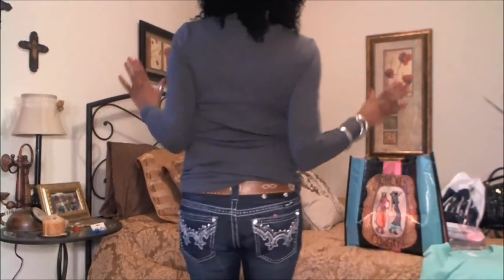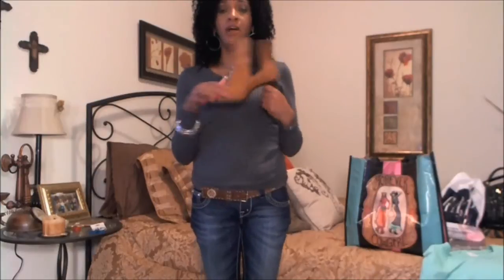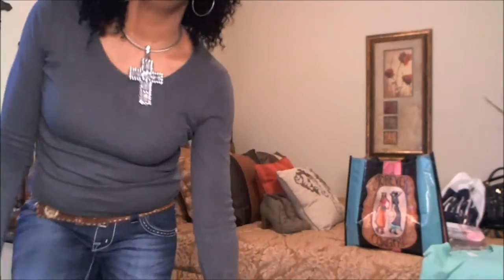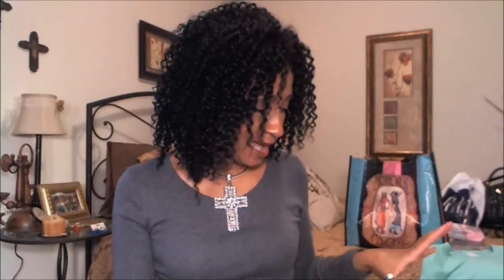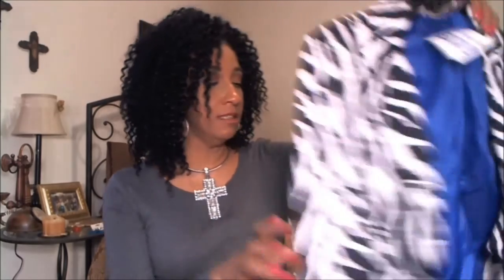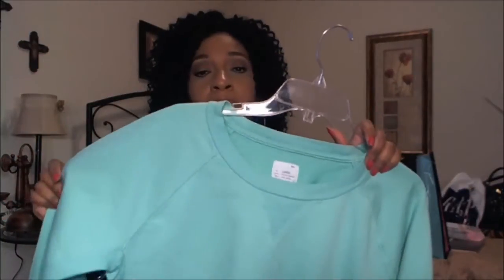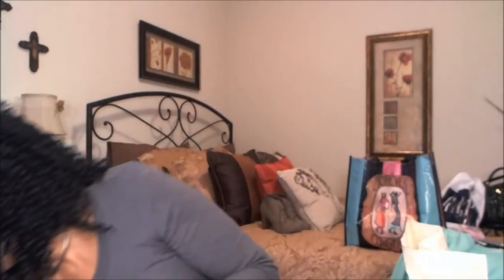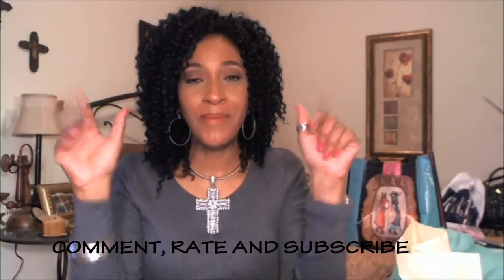Haul Clothing Miss Me Jeans, Gap, Target, Bargains, Bargains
Haul video again! Jeans to die for and bargains you need in your closet